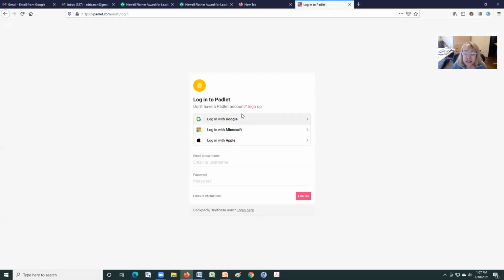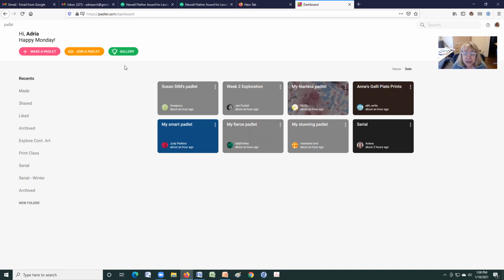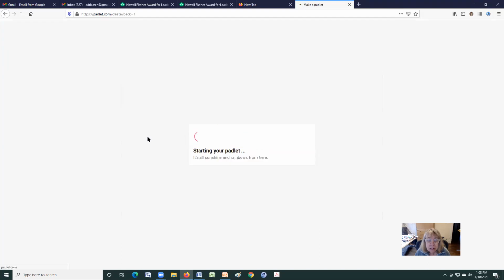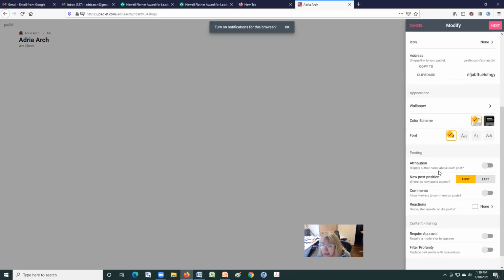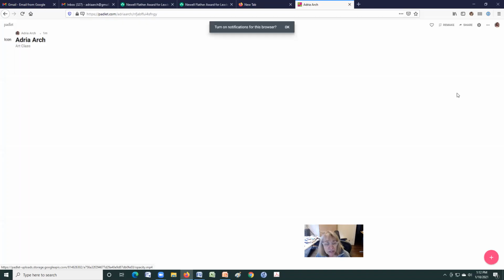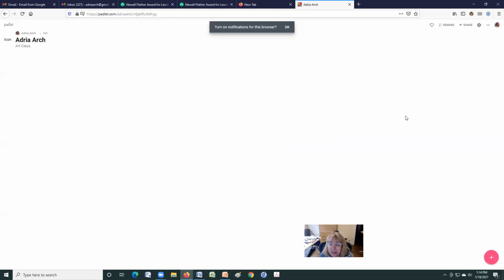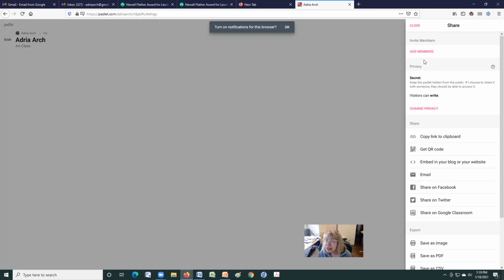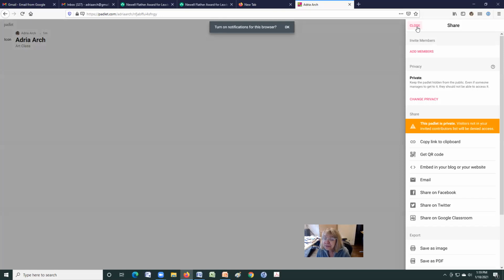How to use Padlet to share your artwork